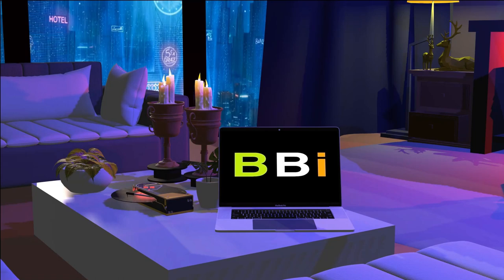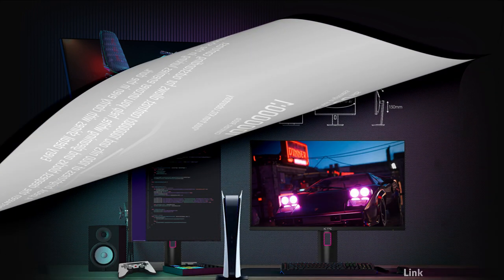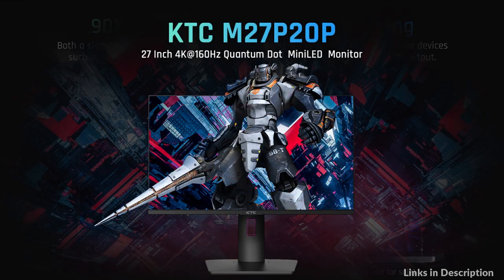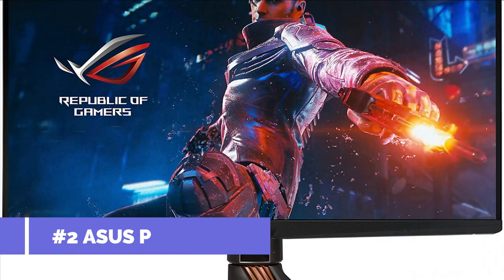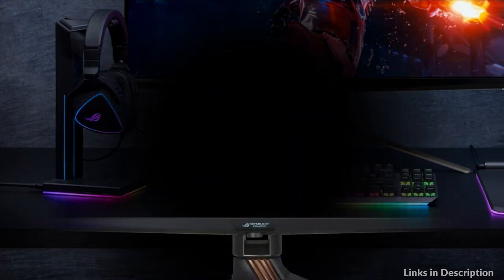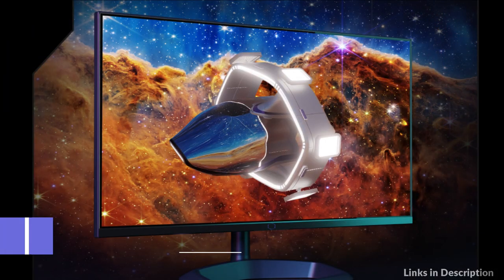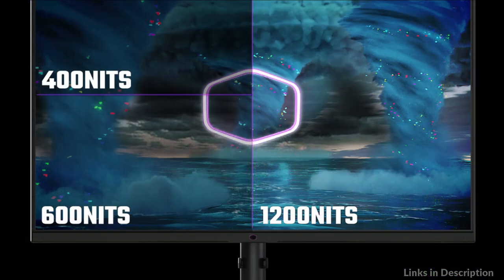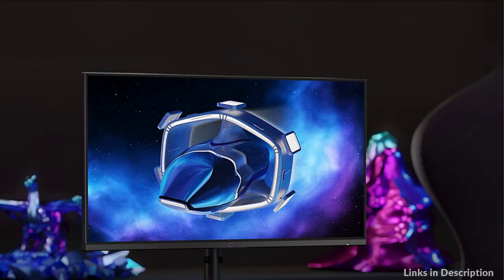Best Mini LED Gaming monitors to buy in 2023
Enjoy quality gaming with these mini LED gaming monitors. These are some of the top best mini LED Monitors for gaming.

1. KTC 27 inch Mini LED gaming monitor

2. ASUS ROG swift PG32UQX mini LED monitor for gaming

3. Cooler master GP27Q Mini LED Gaming monitor